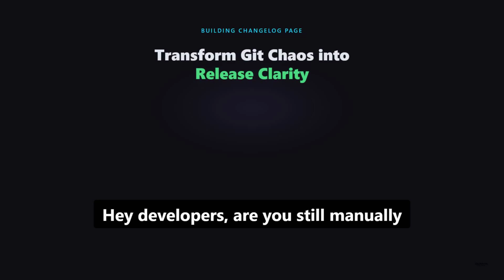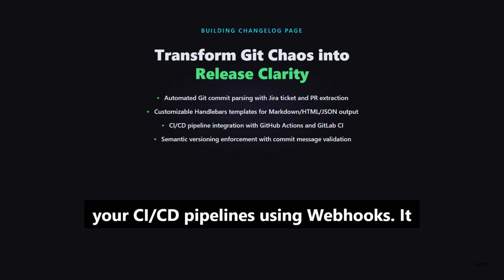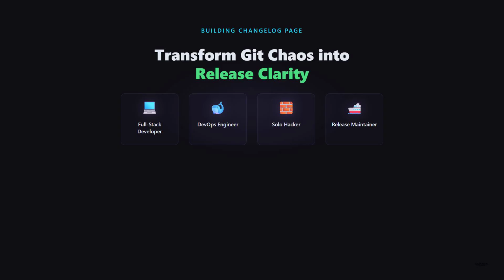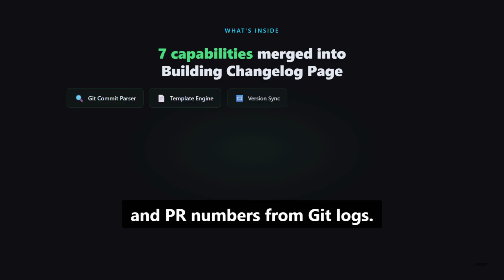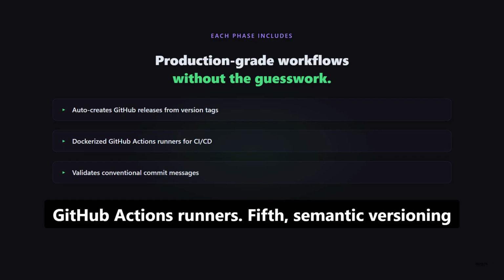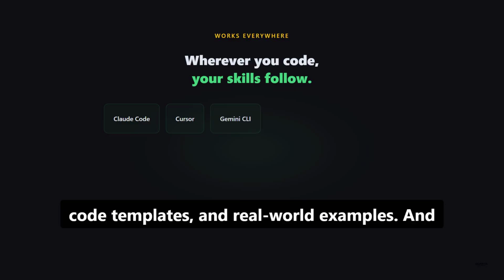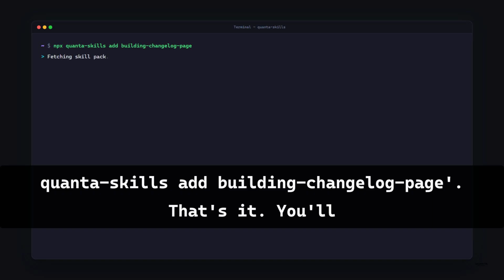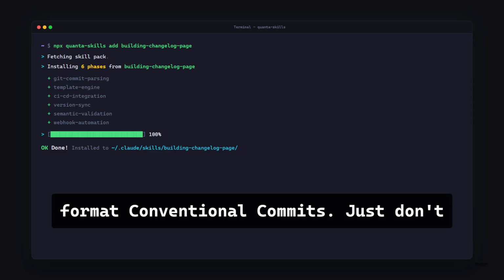Building Changelog Page — AI Skill Overview | SkillForge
Tired of explaining building changelog page best practices to your AI agent every single project?

You write the same CLAUDE.md instructions, the same .cursor/rules, the same prompts — over and over. Your AI agent is powerful but it doesn't know building changelog page patterns until you teach it. Every. Single. Time.

Install the Building Changelog Page AI skill in one command and your agent instantly gets it:

npx quanta-skills install building-changelog-page

📌 WHAT YOUR AGENT LEARNS:
• Parse commit messages to extract version numbers and release dates
• Generate human-readable change logs from structured version history data
• Identify and categorize changes into features, bug fixes, and deprecations
• Highlight breaking changes and migration steps for each release update

🔧 HOW TO INSTALL:
1. Open your terminal
2. Run: npx quanta-skills install building-changelog-page
3. Done — your agent reads it automatically on every conversation